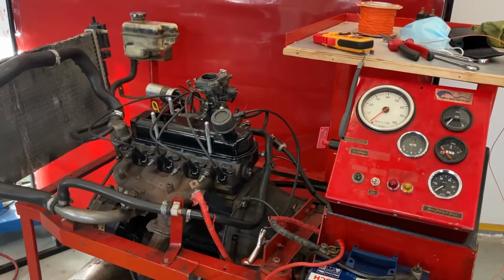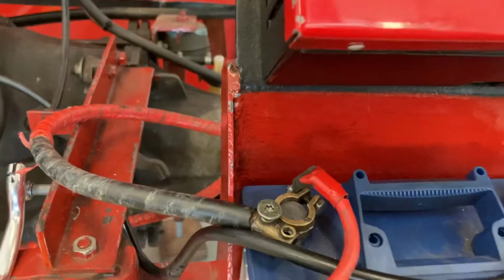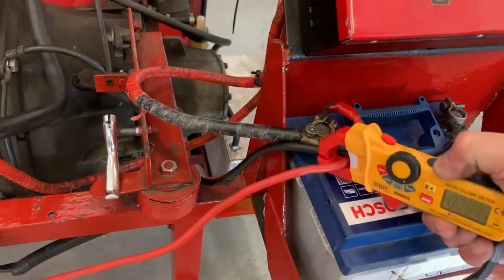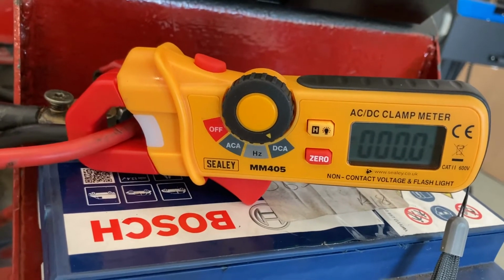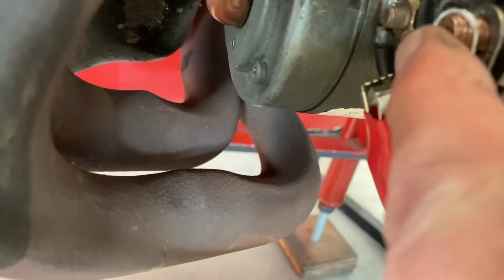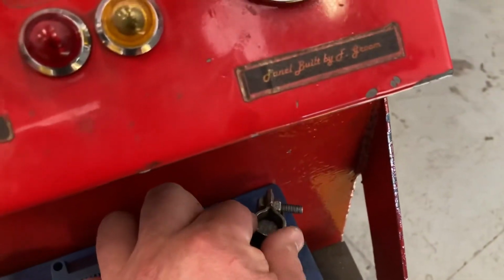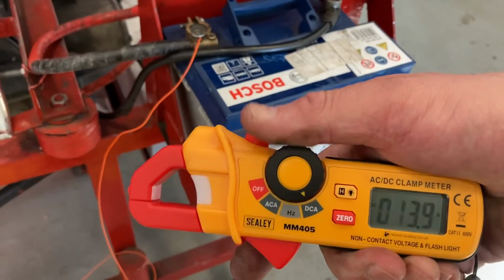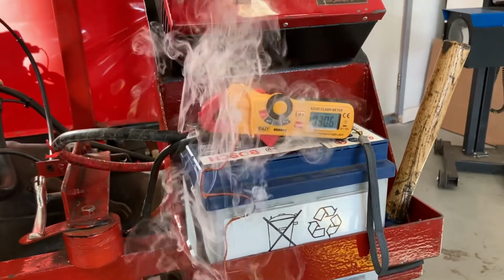The importance of selecting the correct electrical cable